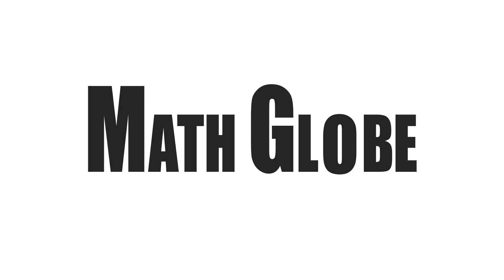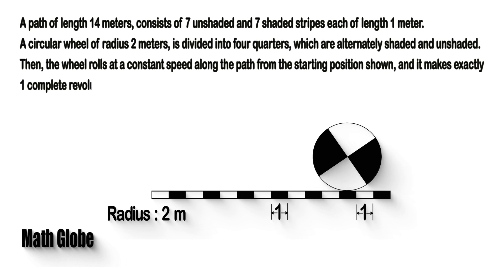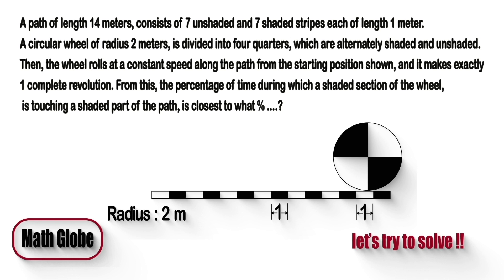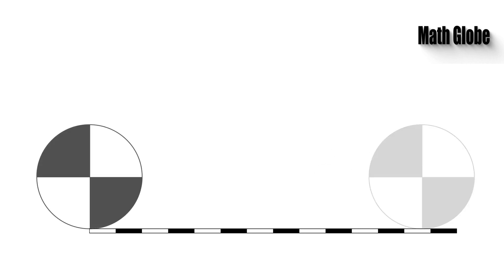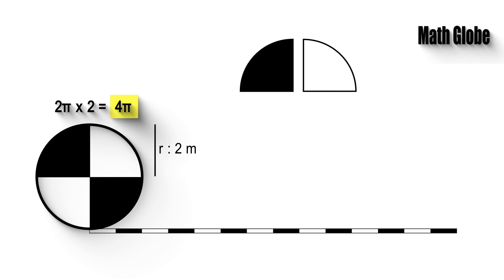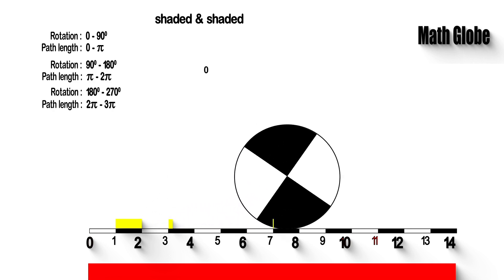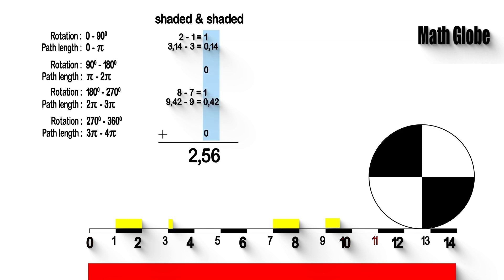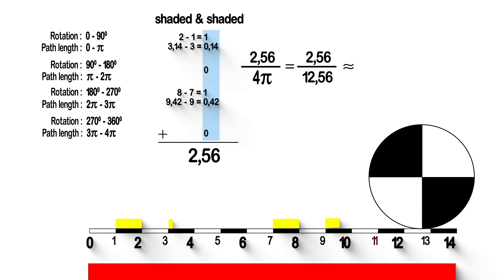Can You Solve ???👍 What Is The Percentage Shaded On Shaded Contact In 1 Complete Revolution ???